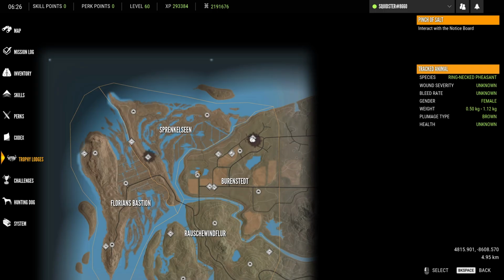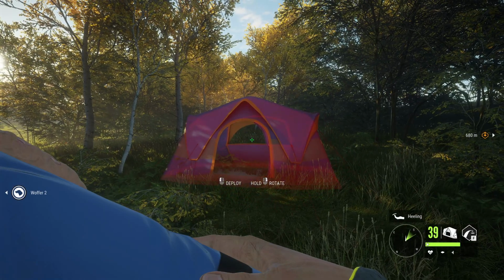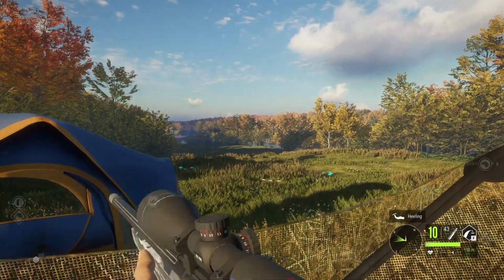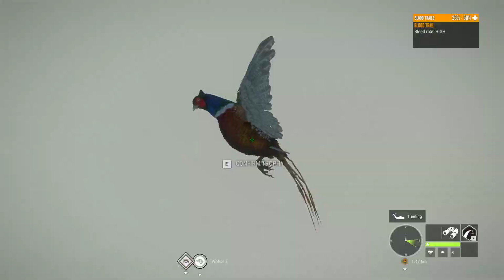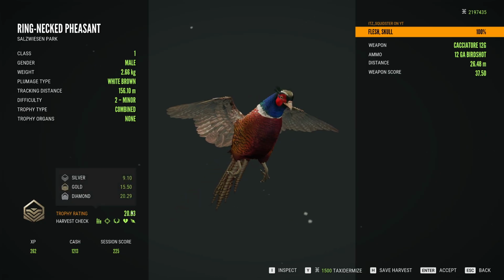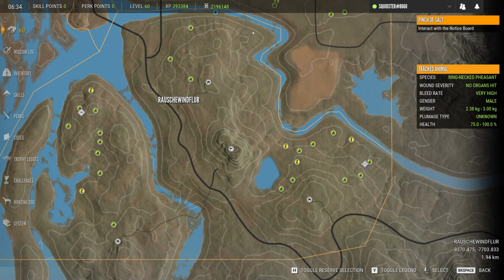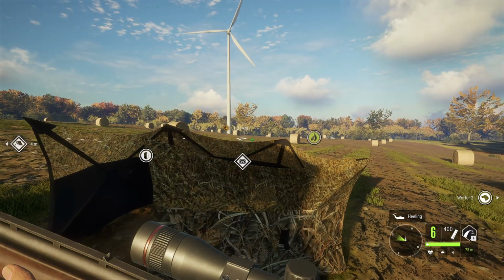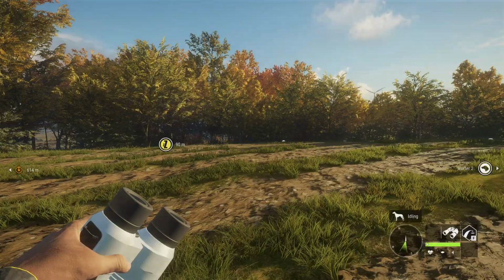Pheasant GREAT ONE GUIDE (EASY) - Call of the Wild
In today's video, I will be teaching you how to spawn a great one pheasant very easy and fast here in thehunter call of the wild!!
                                 -Squid 🟢
Consider donating a super thanks by clicking the super thanks button bellow the video. You can donate as low as 99 cents, and all of the money goes into my personal income.

🔸HUGE CREDIT & THANKS TO PRO XCK For allowing the use of his hotspot maps in my videos,  and discord!!

   🎫 Stream Sceudule ✨️

🟢 Most Days at 6:30 PM ET
🟢 Most Summer Days 10:20 AM ET & 6:30 PM ET

Thanks,
-Squid

0:00 Intro